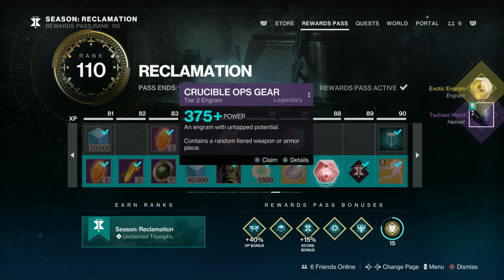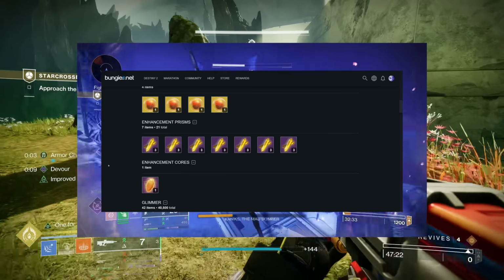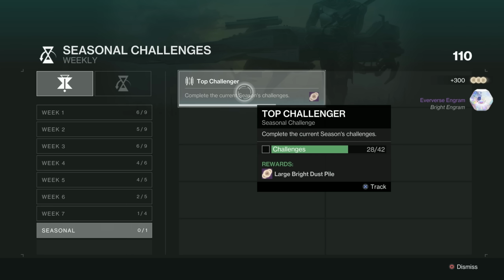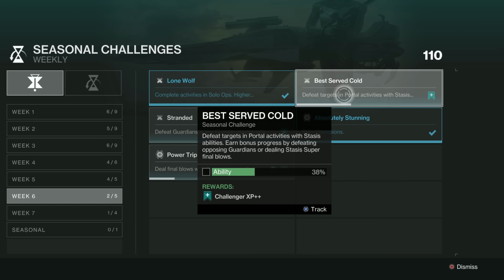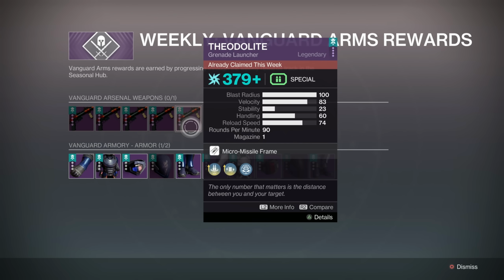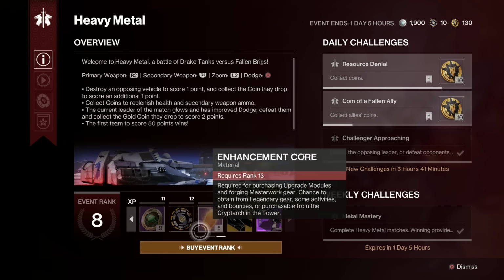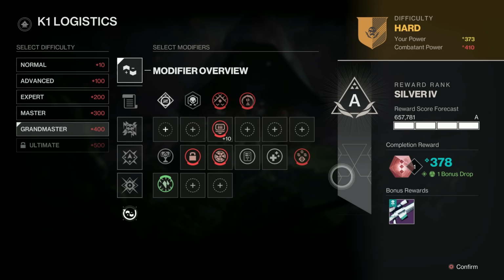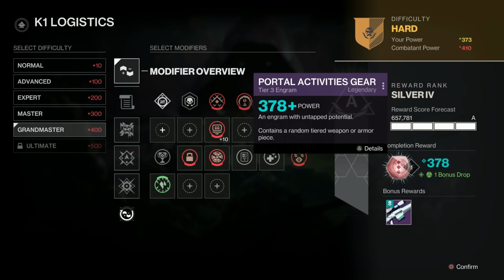Destiny 2 The Items Everyone Forgets to Claim!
Ash and Iron is dropping in Destiny 2 tomorrow so here is my last minute reminder for you guys to go and collect stuff that you might not realise is going away.

I'll also take a look at your weeklies as all that will change at reset.

There are also some big changes coming to the power grind that are very welcome so I'll talk about those too.

I mention in the video about the Destiny Way Back machine - here's a link to that video so you can how to install it -